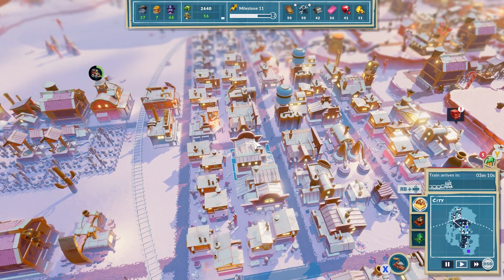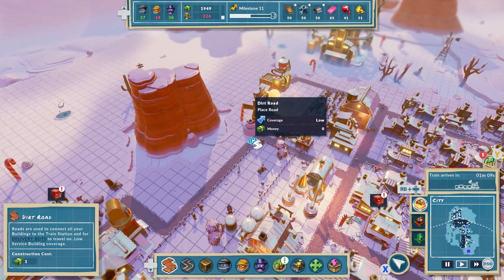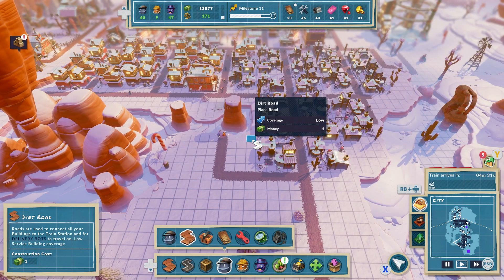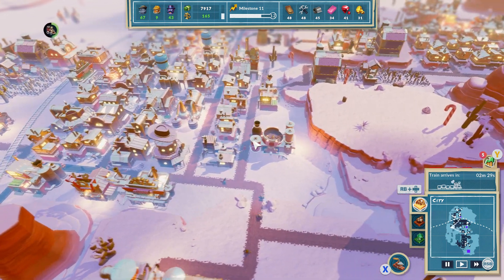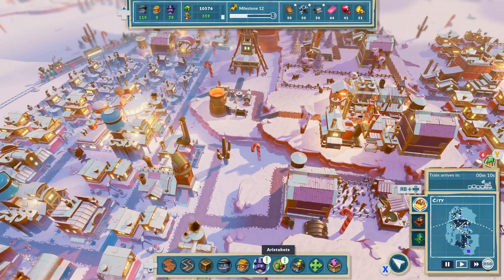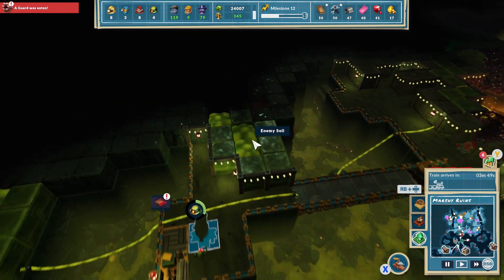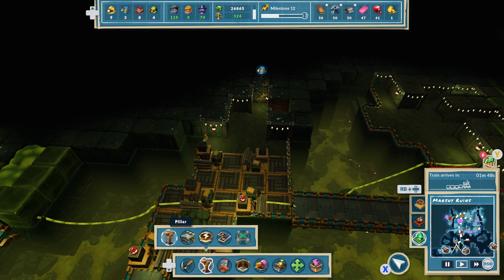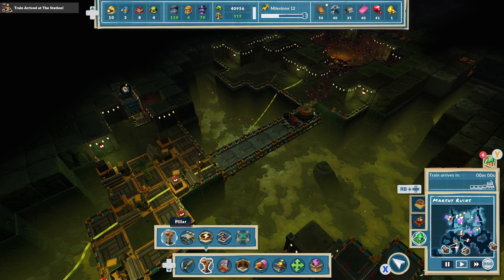SteamWorld Build - Part 16 - Building a hat maker and more to keep aristobots happy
Part 16 of the steamworld build play through